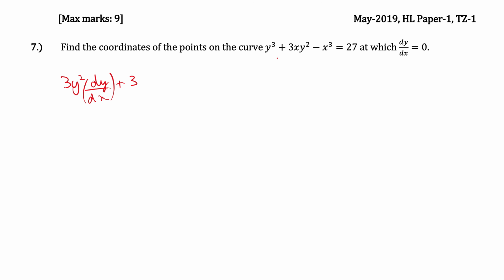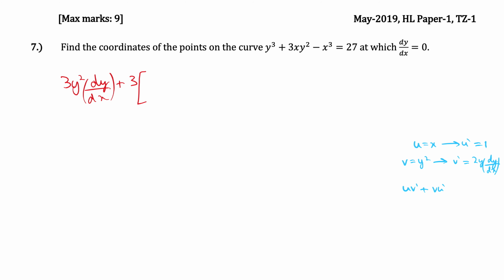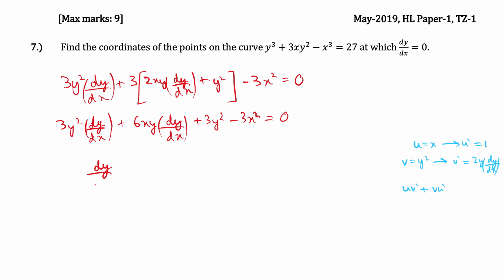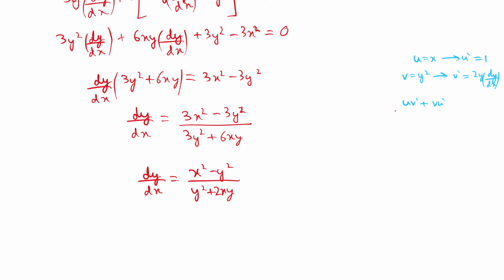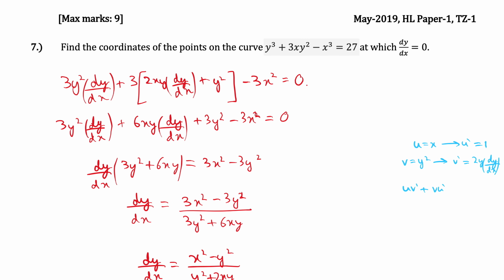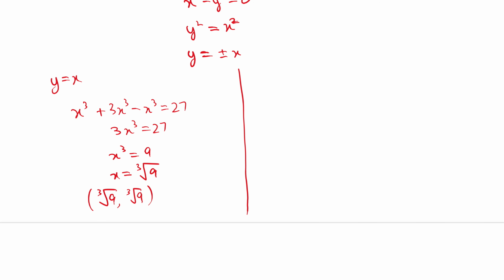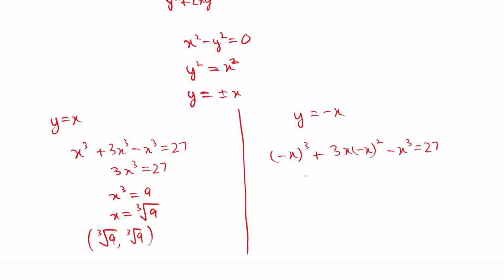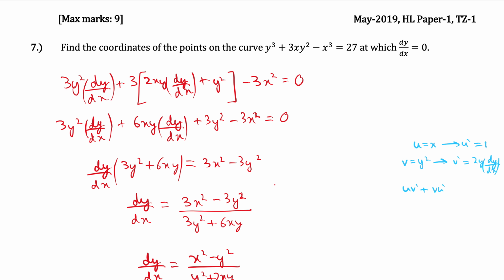IB Question-7 (Implicit differentiation), May-2019, HL Paper-1, TZ-1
Question on implicit differentiation. Difficulty: Medium